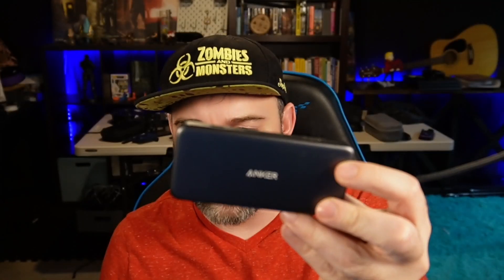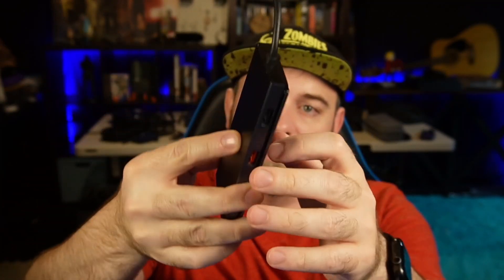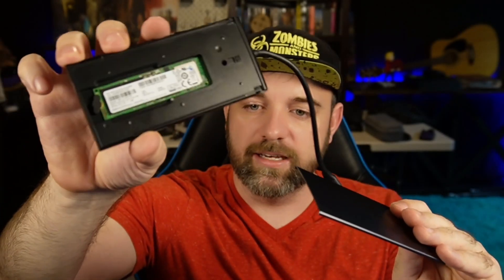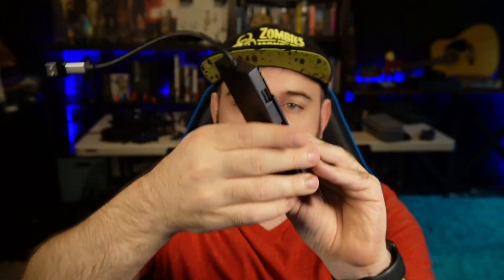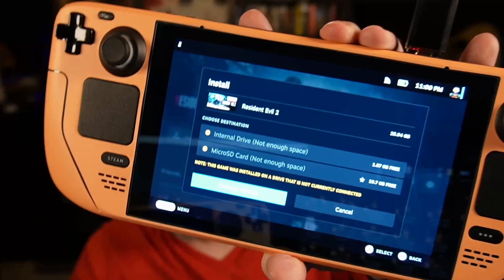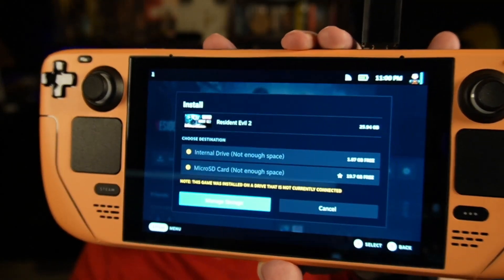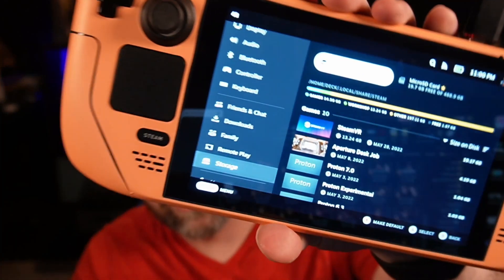Docking my dongle hub into my deck for extra NVMe storage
Can you use a hub for extra storage in desktop and game modes? Can you use a hub that has usbs, hdmi, and an NVMe drive... kinda? Watch and find out!

Source
Dongle hub in video

2 Pack Classic N64 Controller
2.4 GHz Wireless USB SNES Controller